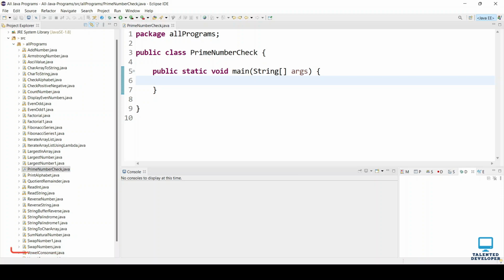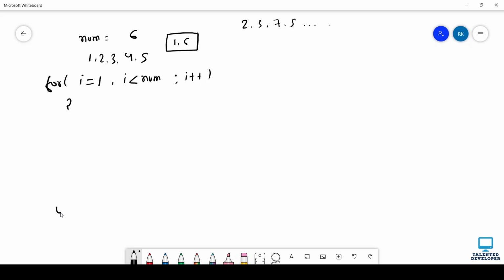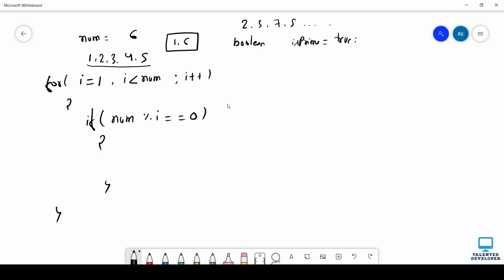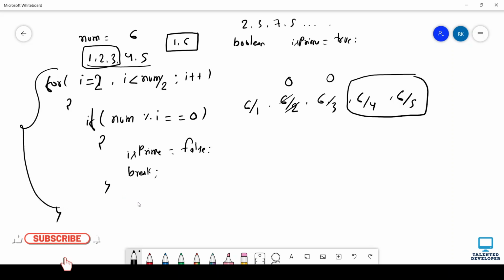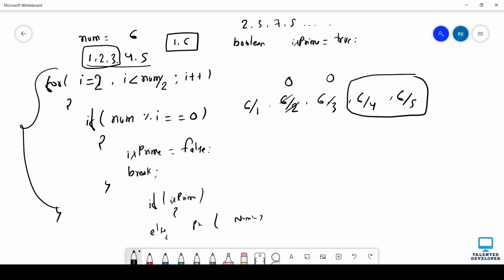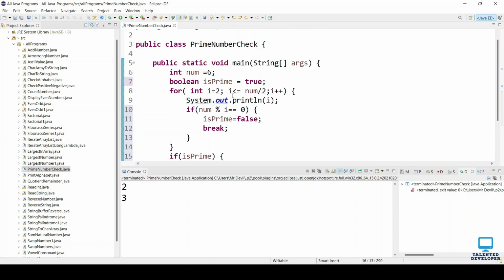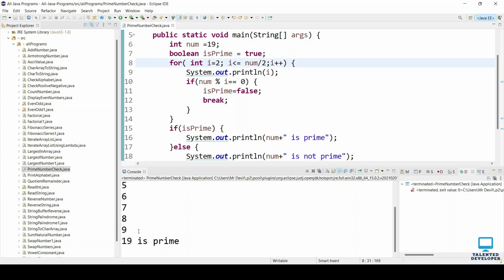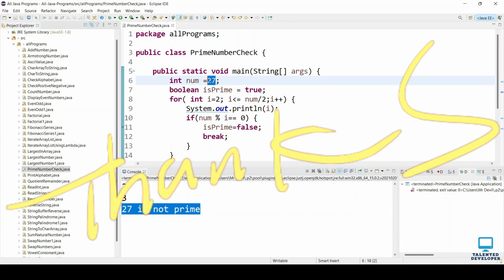Java Program to Check Whether a Number is Prime or Not with explanation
Java Program to Check Whether a Number is Prime or Not.

In this video, you'll learn to check whether a number is prime or not.

What is prime number?
Prime numbers are the natural numbers greater than 1 with exactly two factors, i.e. 1 and the number itself
Some of the prime numbers include 2, 3, 5, 7, 11, 13, etc.

how to check if a number is prime in java,
check given number is prime or not in java,
co prime number program in java,
check if number is prime java,
check if a number is prime or not in java,
java program to check given number is prime or not,
program to print first n prime number in java,
how to find prime number in java using for loop,
prime number program in java in hindi,
how to find prime number in array in java,
how to find prime factors of a number in java,
how to find nth prime number in java,
how to find prime number between two numbers in java,
java program to find number is prime or not,
sum of prime factors of a number in java,
write a program to print prime number in java,
print prime numbers java,
prime numbers java for loop,
java prime numbers,
prime number algorithm java,
prime number program in java 8,
java prime number program with explanation